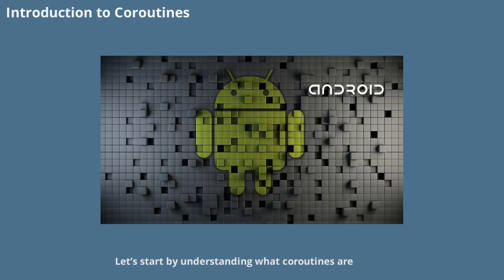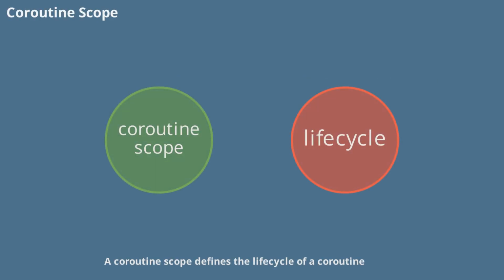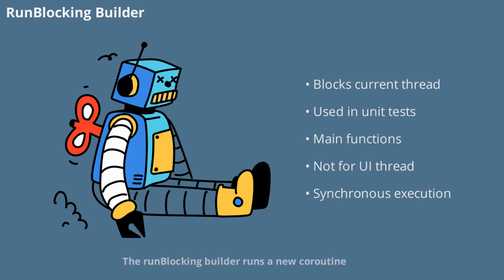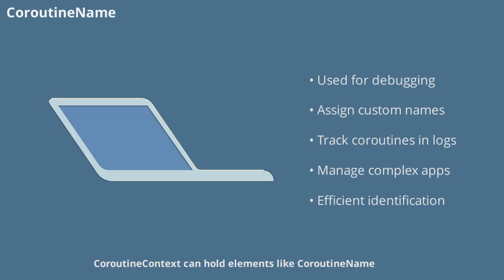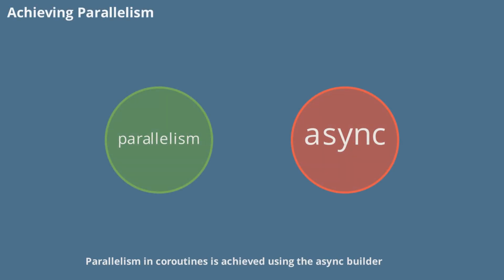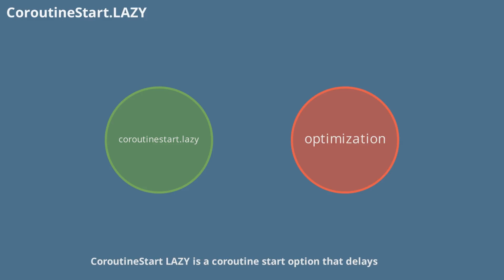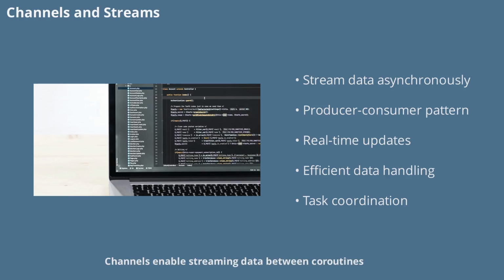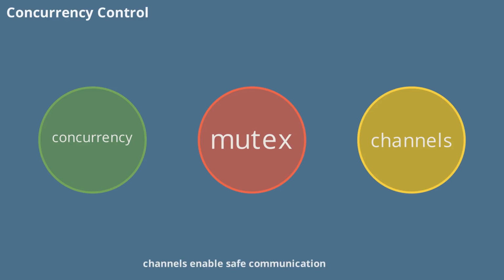Android Interview Series 2024 — Part 4 | Kotlin Coroutines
Coroutines are cooperating functions that provide a more efficient and readable way to handle asynchronous tasks. Unlike traditional threads, coroutines are not bound to any particular thread. They can suspend execution in one thread and resume in another, enabling concurrent operations without blocking resources. Introduced in Kotlin version 1.3, coroutines have become a staple for modern Android development, allowing developers to write code that runs concurrently with minimal overhead. This flexibility is key to building responsive apps that handle background tasks smoothly.

01:08
Coroutines differ from traditional threading in several ways. They are lightweight, allowing many coroutines to run on a single thread due to their support for suspension. Suspension lets you pause a coroutine and resume it later, saving memory and supporting numerous concurrent operations. Coroutines also follow structured concurrency, tying their lifetime to a specific scope, which helps avoid memory leaks. On Android, coroutines offer main-safety, ensuring long-running tasks don’t block the main thread. Built-in cancellation support simplifies resource management, and cooperative multitasking lets coroutines yield control back to the scheduler.

01:42
Structured concurrency is a design principle where the lifetime of coroutines is tied to a specific scope. This ensures all launched coroutines within that scope complete before the scope itself finishes. Coroutines form a hierarchical structure, with parent coroutines managing their children. Automatic cancellation prevents incomplete tasks, and scope-aware exception handling propagates errors to the parent, ensuring operations fail fast if any part fails. Structured concurrency simplifies resource management and avoids leaks, making it a best practice in Android development.

02:13
Suspend functions are special functions in Kotlin that can be paused and resumed later. When a suspend function executes, it releases the thread, allowing other coroutines to use it. The syntax is similar to regular functions but includes the suspend keyword. Suspend functions can only be called from a coroutine or another suspend function. This feature enables efficient asynchronous programming, as tasks like network calls or database operations can be suspended without blocking the thread, improving app responsiveness.

02:43
A coroutine scope defines the lifecycle of a coroutine, controlling a group of coroutines and their context. Each scope includes a dispatcher and configuration settings, which coroutines inherit. In Android, scopes are often tied to components like ViewModel or Activity, ensuring coroutines are canceled when the component is destroyed. This prevents memory leaks and unnecessary background work. Grouping related coroutines under a single scope allows for consistent error handling and efficient task management.

03:11
Kotlin provides three primary coroutine scopes for Android development: GlobalScope, CoroutineScope, and Android-specific scopes like viewModelScope and lifecycleScope. GlobalScope lives for the duration of the app and is not tied to any lifecycle, making it risky for most use cases. CoroutineScope allows custom lifecycle and context management, ideal for repositories or service classes. Android-specific scopes tie coroutine lifecycles to components, automatically canceling coroutines when the component’s lifecycle ends, reducing manual cleanup and preventing leaks.